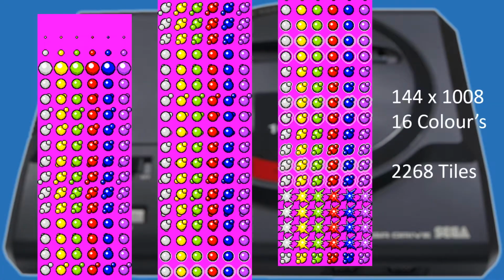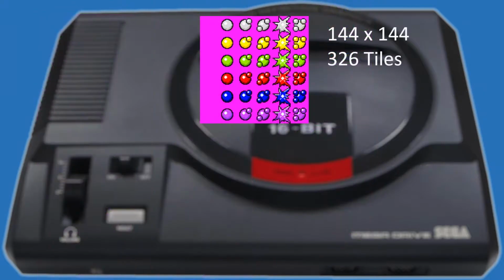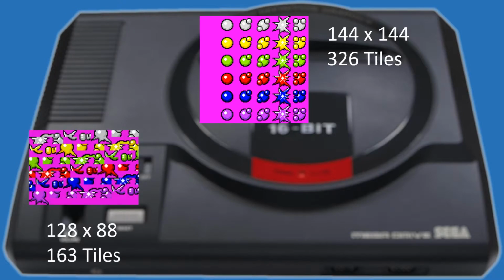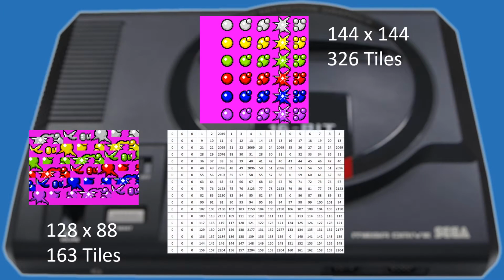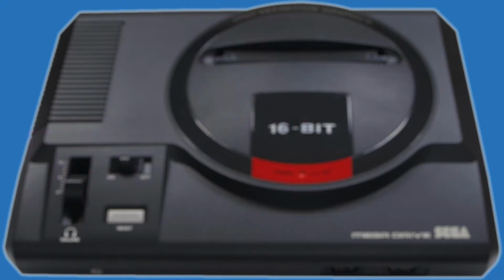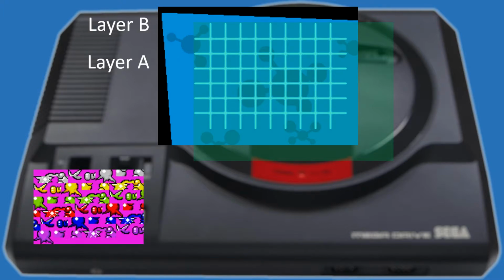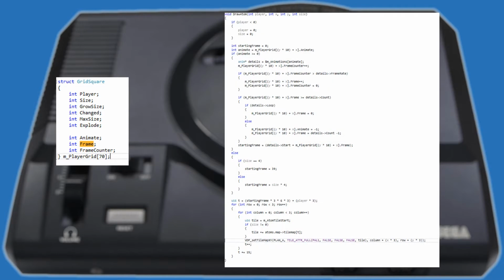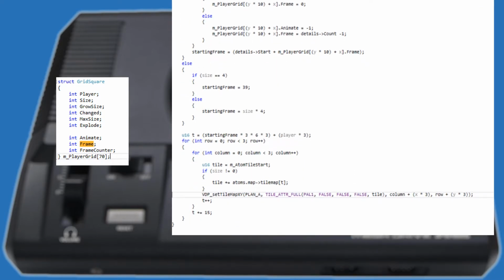MegaAtoms V0.2 - Development Video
Mega Atoms V0.2 for the MegaDive (Genesis)

Added idle, critical and grow animations.
Game cursor will return to the last place the user was on their turn.
Player select screen has some extra infomation and will block starting
a game if there are not enough players selected.
Bug fixes for Current and Next not showing right.
Bug fixes for single frame graphics corruption on switching players.
Added first pass box art (blue an black versions, both MegaDrive).
Added the first pass of the tutorial.